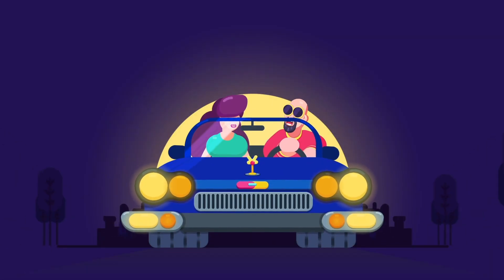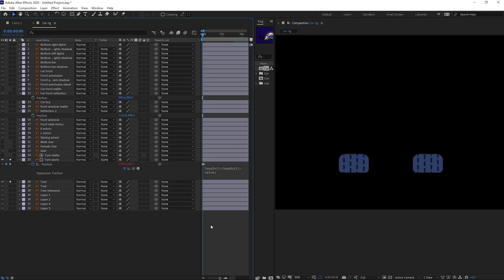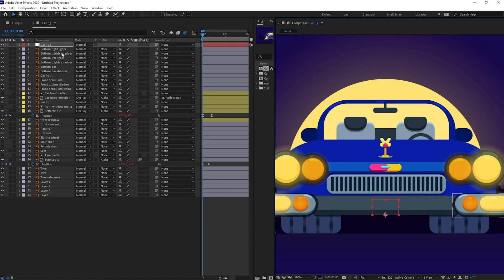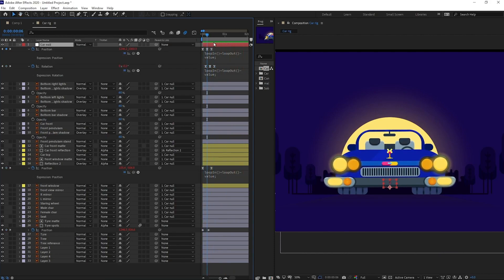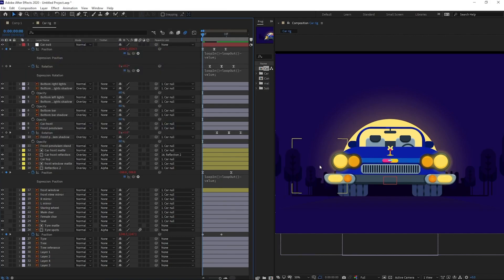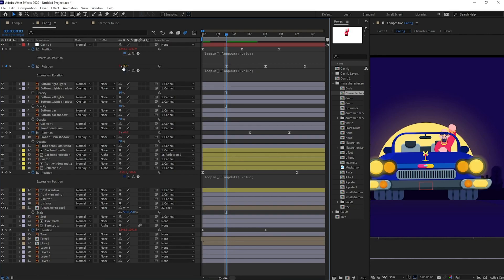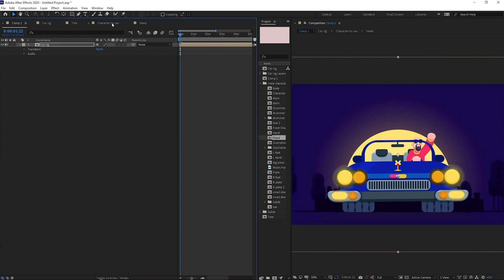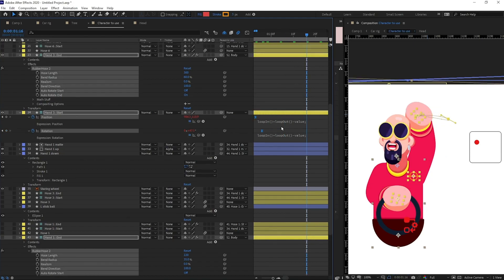Character Animation Tutorial with Duik + RubberHose 2 in After Effects | Long Drive part 2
In this lesson, we will animate a couple in a long drive in After Effects with Duik and RubberHose 2 Plugin. In the previous lesson, we have illustrated it in Adobe Illustrator.